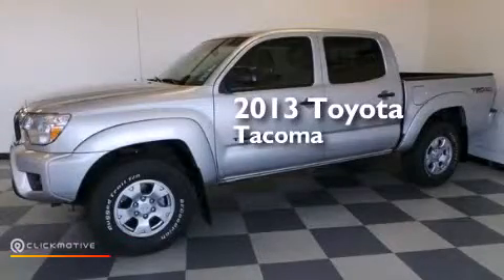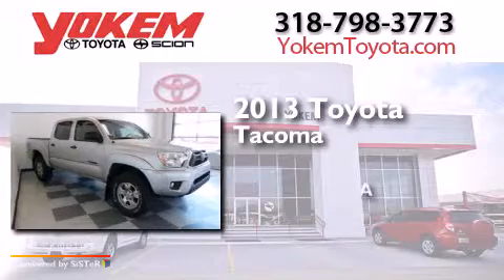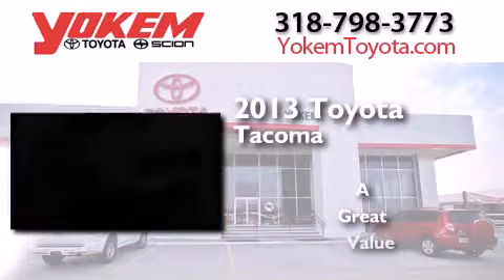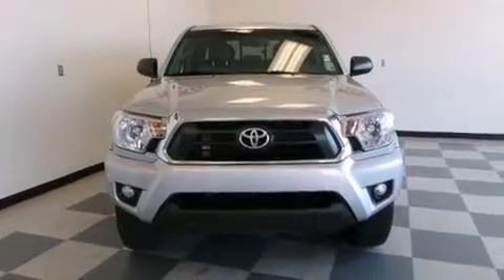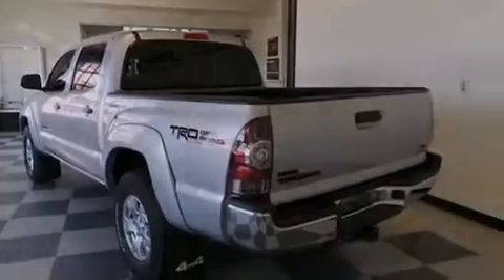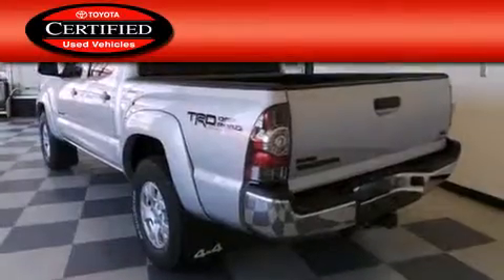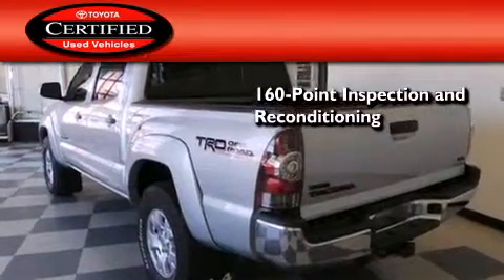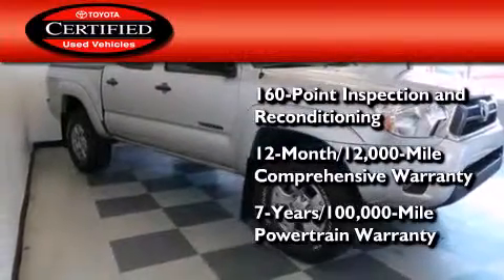Certified 2013 Toyota Tacoma Bossier City LA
We have been honored to serve the Shreveport LA area , we promise that your experience at our dealership will exceed your expectations ! Year : 2013 Make : Toyota Model : Tacoma Engine : Gas V6 4.0L/241 Exterior : Silver Streak Metallic Miles : 18,485 Stock : 60482A Yokem Toyota 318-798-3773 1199 E. Bert Kouns Shreveport , LA 71105